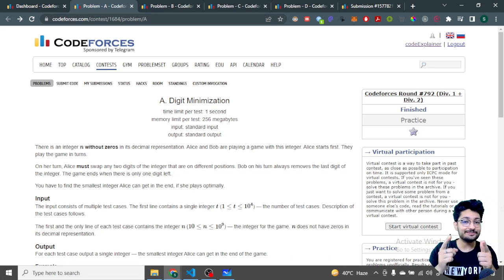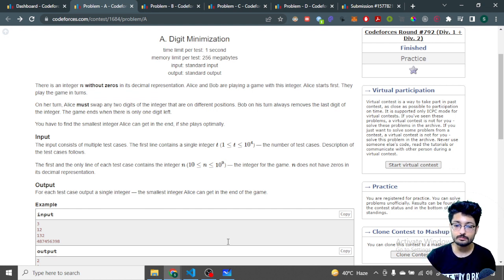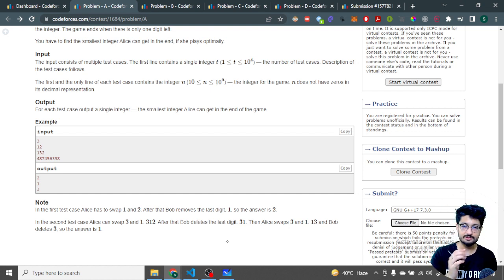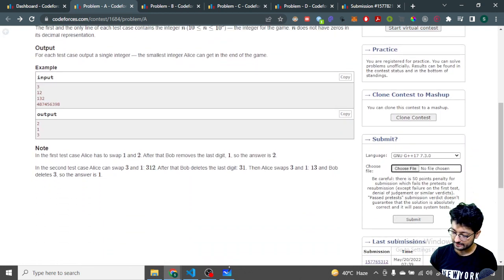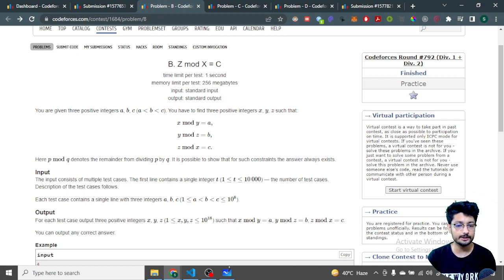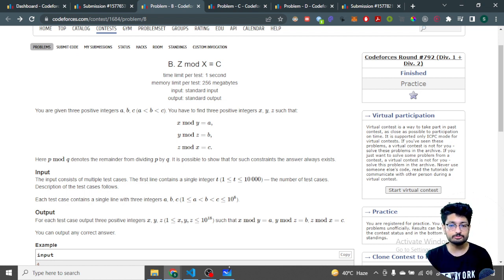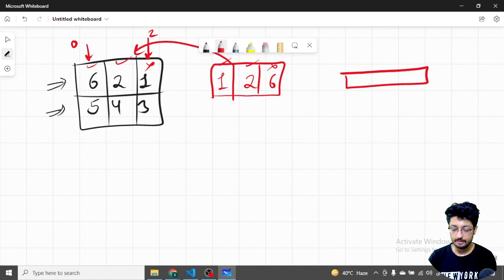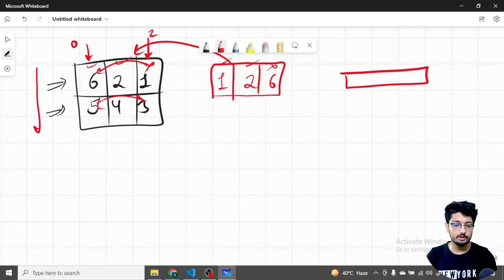Digit Minimization | Z mod X = C | Column Swapping | Codeforces Round #792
Time stamps
00:00 - A. Digit Minimization
03:27 - B. Z mod X = C
07:11 - C. Column Swapping